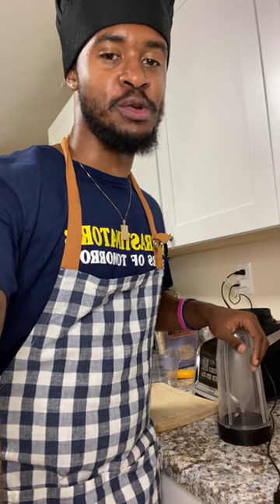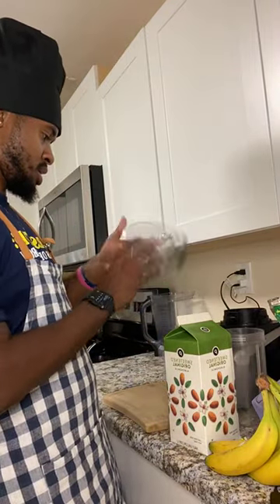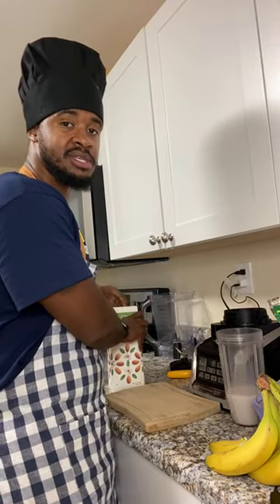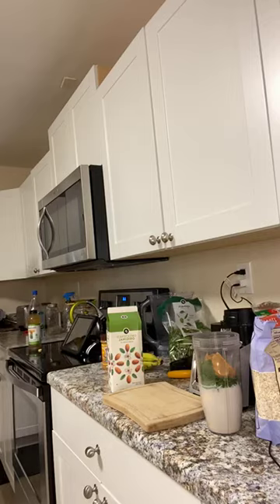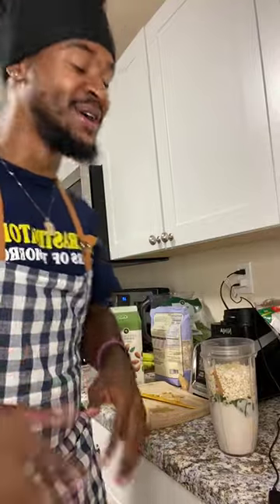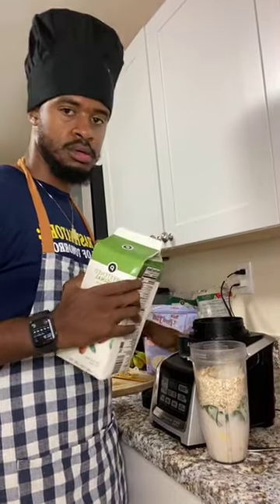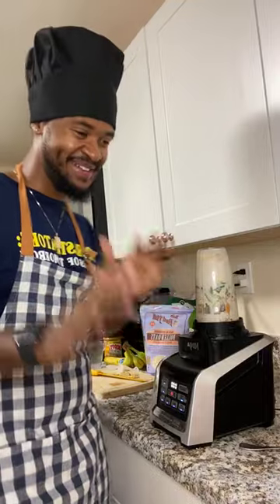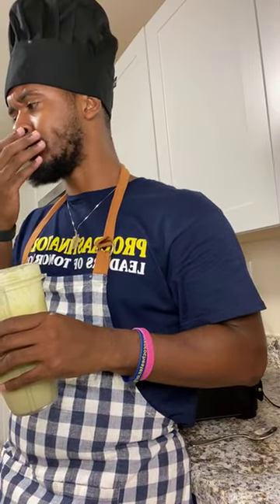How to make a Peanut Butter Smoothie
Join Coach Chavez as he makes a Peanut Butter Banana smoothie with some additional ingredients. Also tune in as he teaches us what these certain ingredients do for our body.